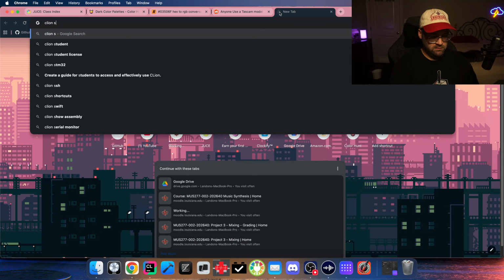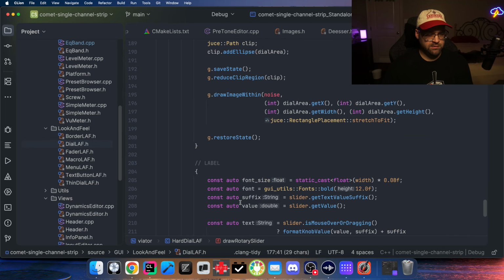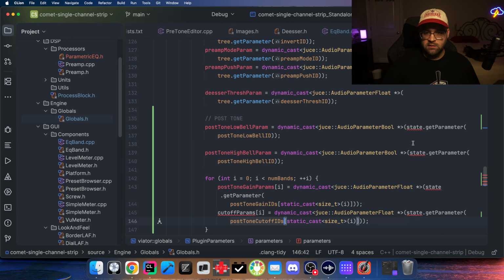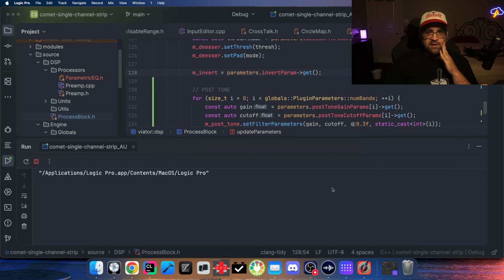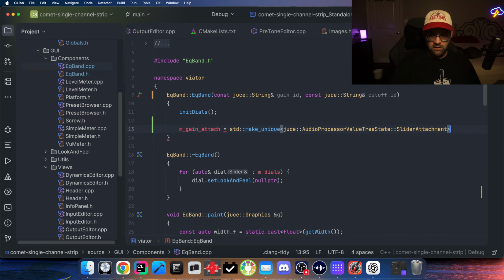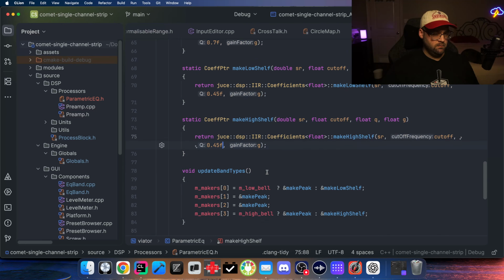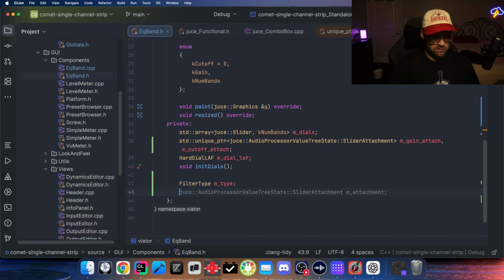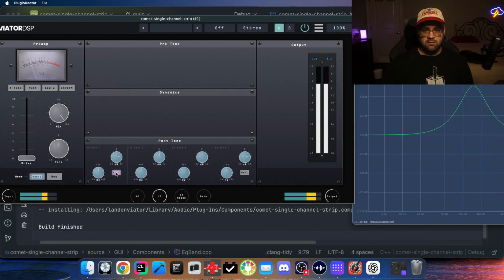C++ Stream - Channel Strip Audio Plugin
Hey Everyone!

In this livestream, I'll be continuing work on my channel strip audio plugin.